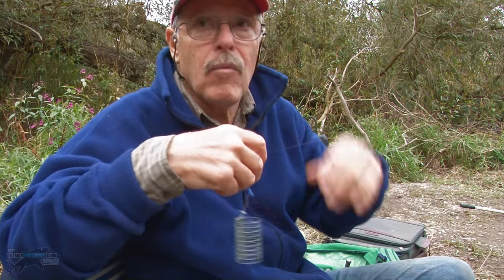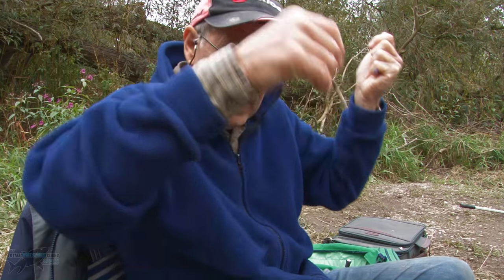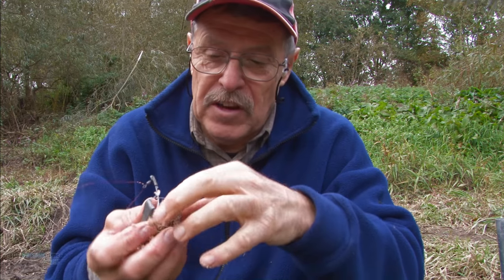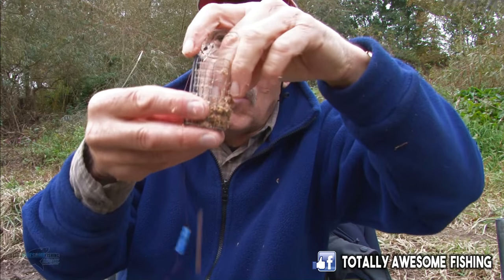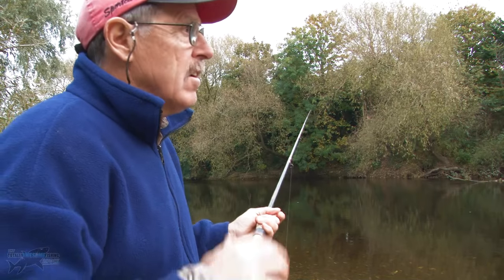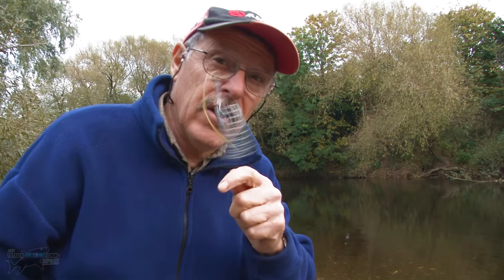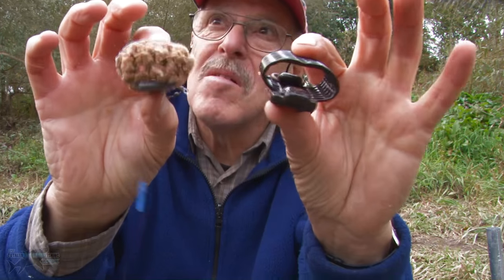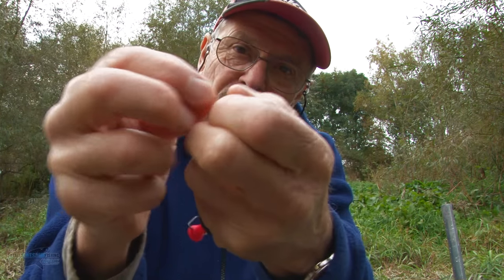Awesome Feeder Fishing Tips!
Graeme gives you some great tips on Feeder fishing!